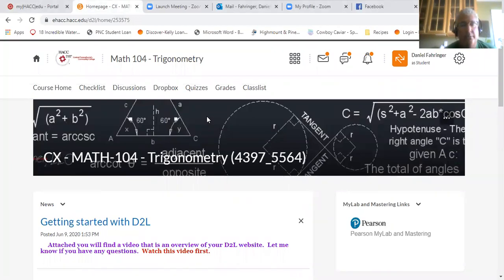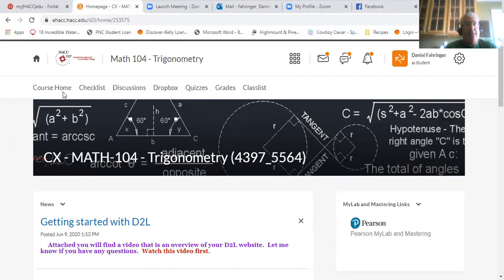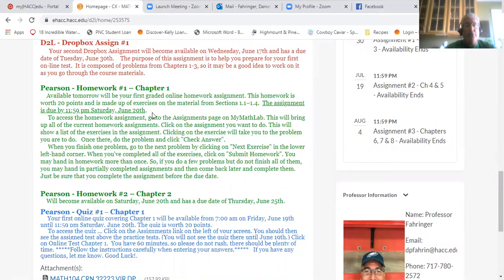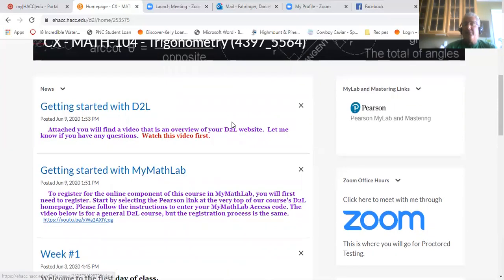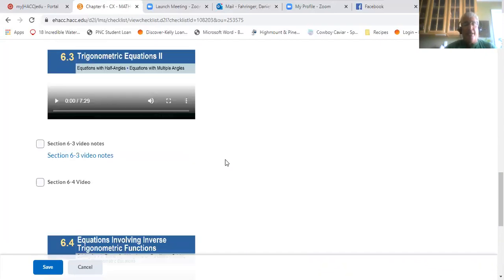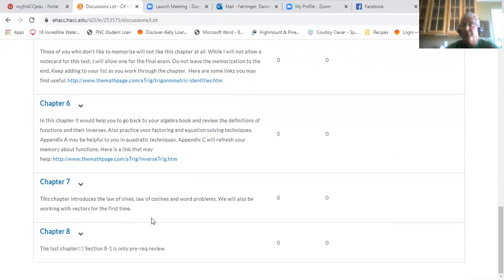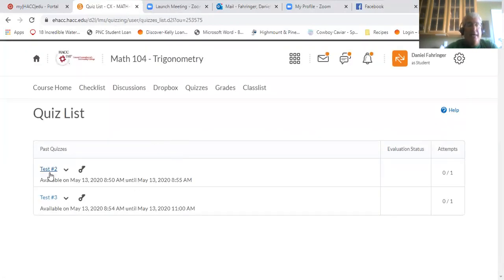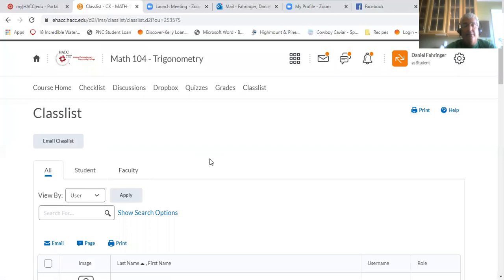Math 104 D2L Intro